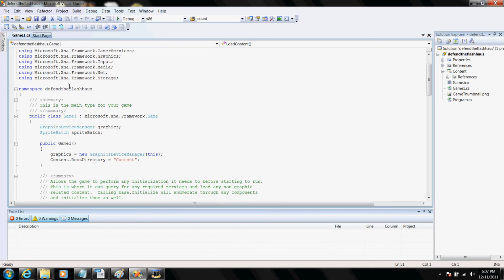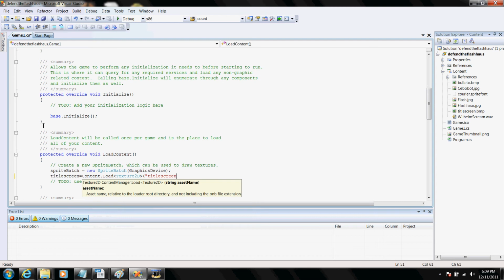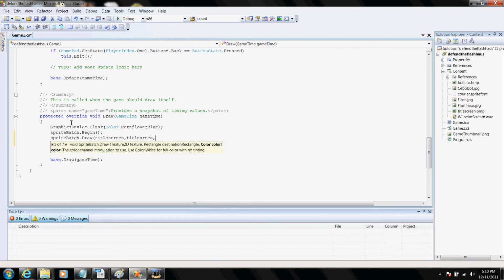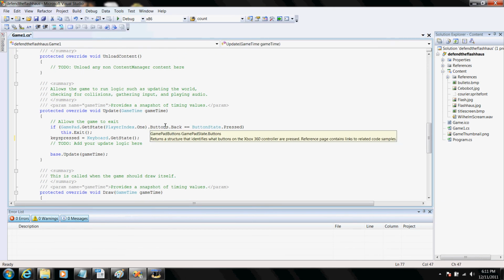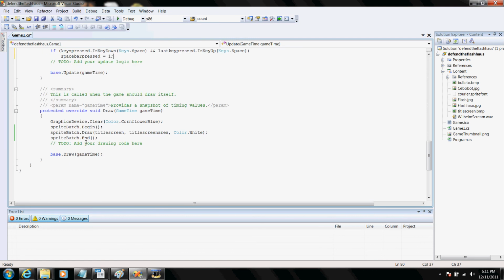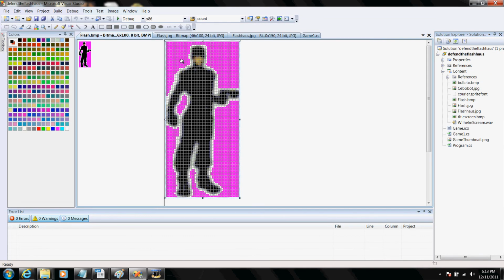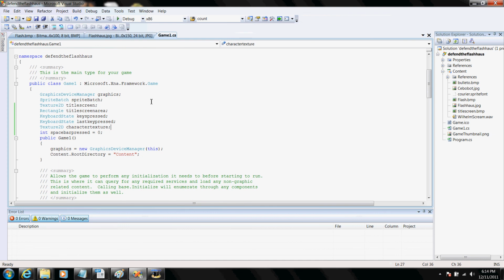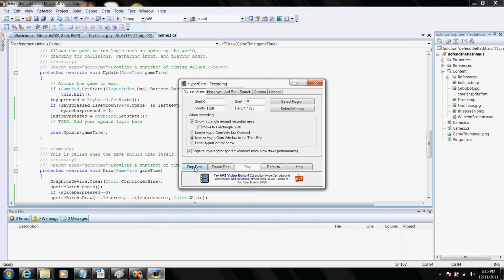How to make an XNA game part 1 WARNING VIDEO SOUND IS DESYNCHED IN ALL VIDEOS